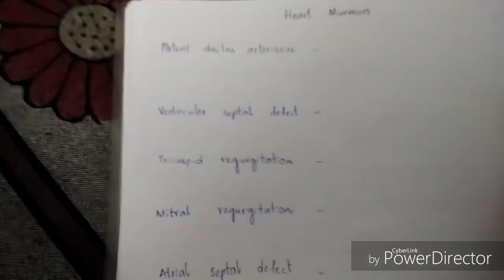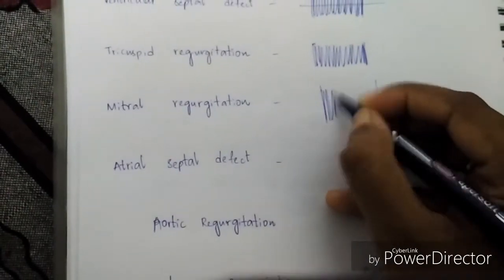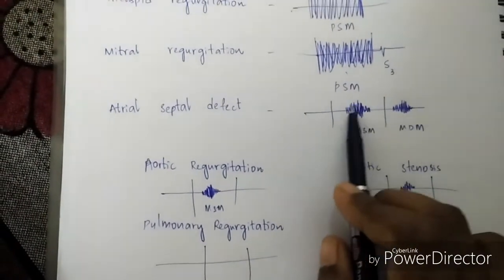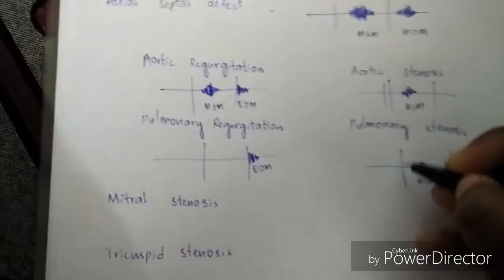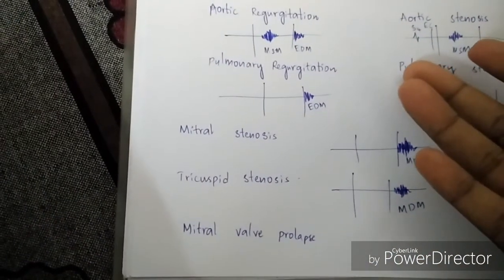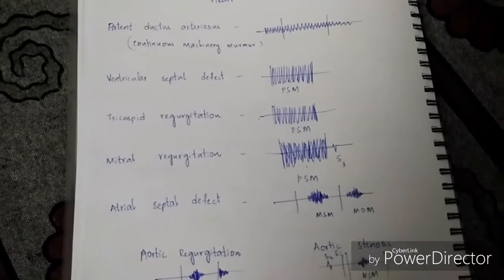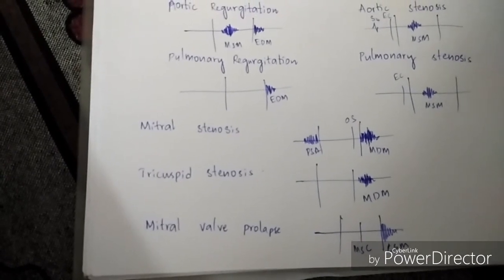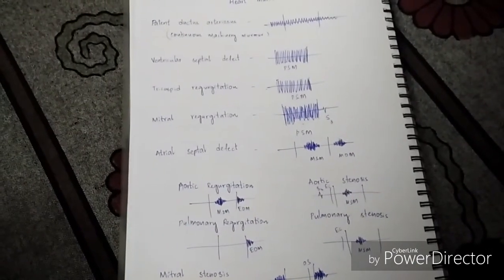Heart murmurs - Easy way to remember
If you are wondering if they are correct, don't worry.
Reference is Hutchison clinical methods. Say that and no one will dare to argue with you